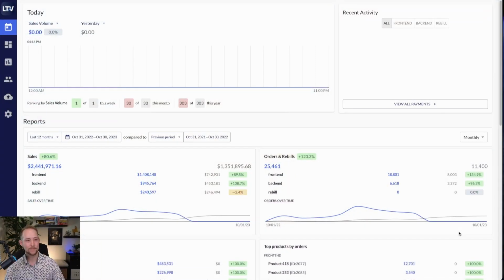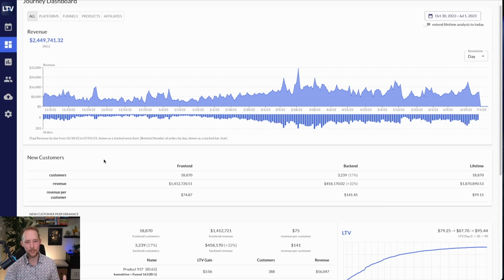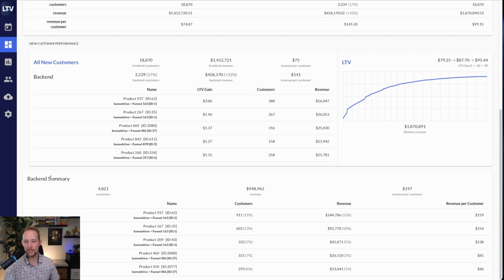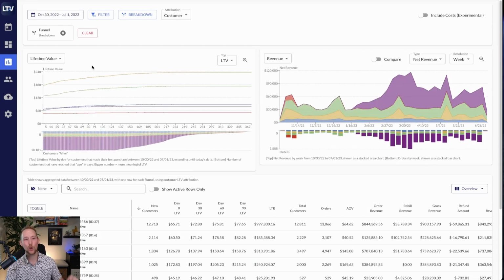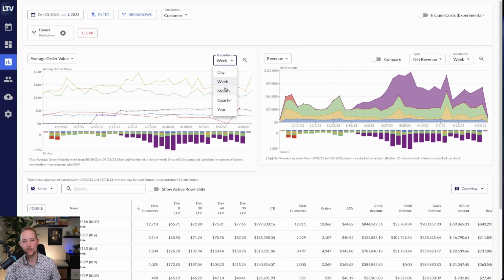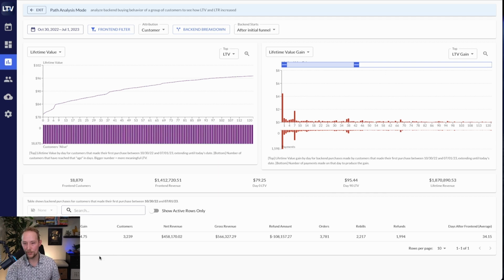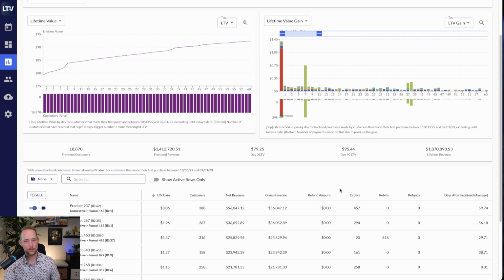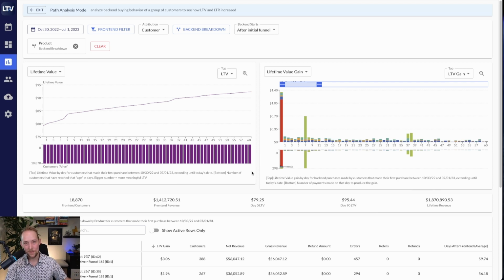LTV Numbers Demo